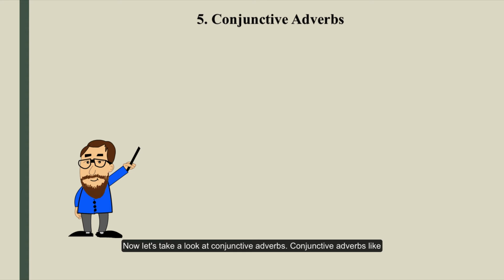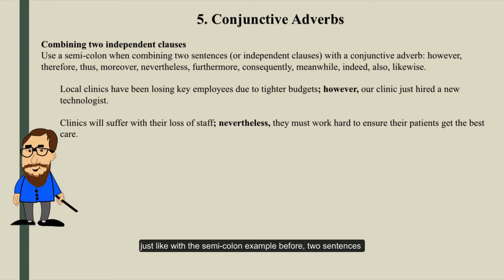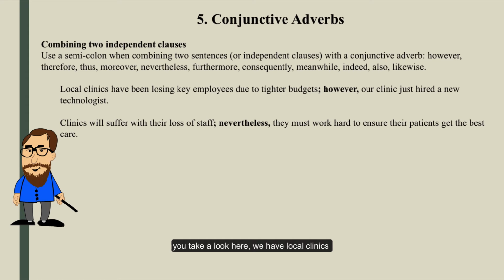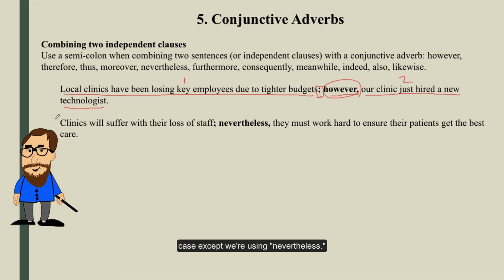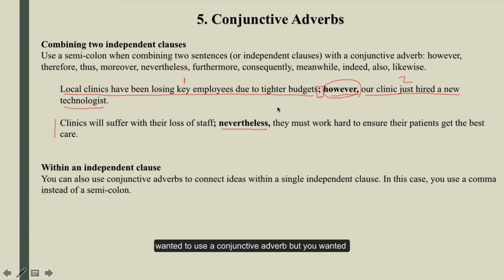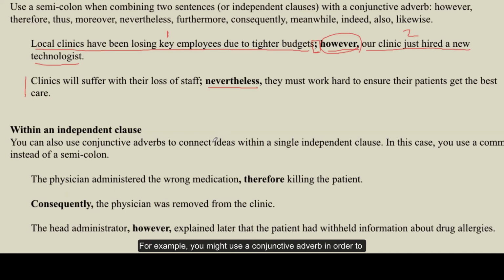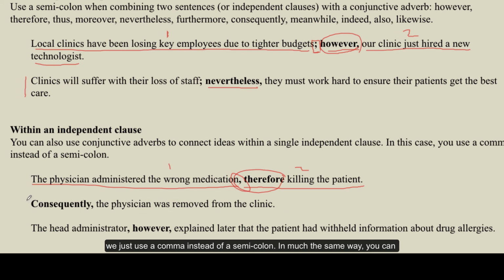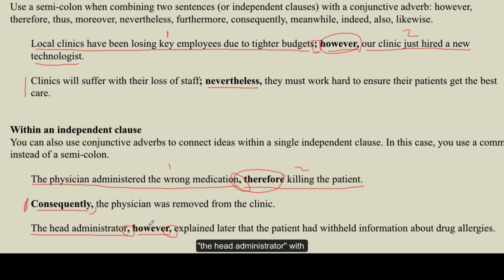10 Common Errors #5 Conj Adverbs